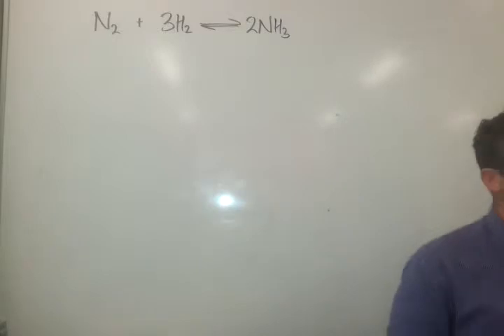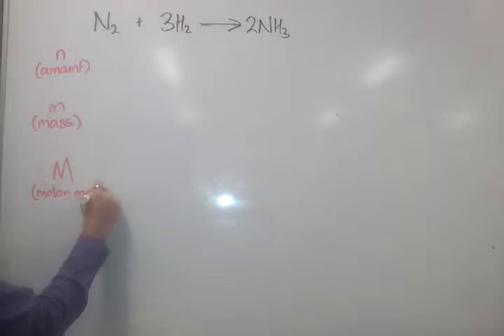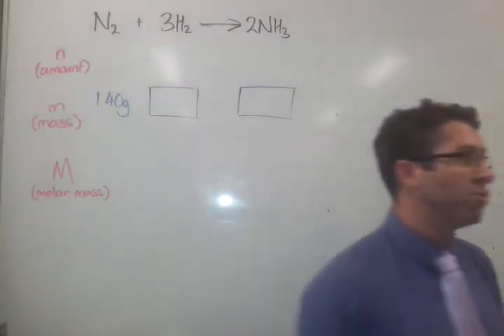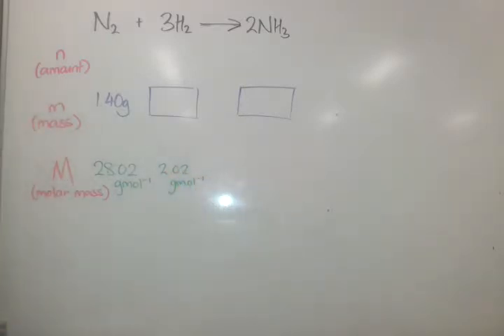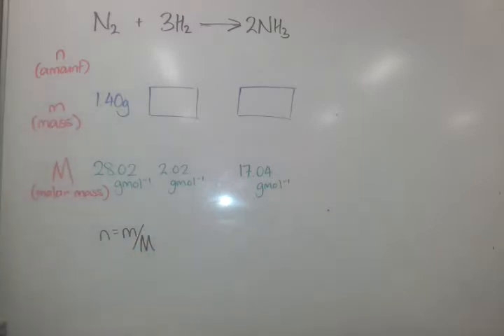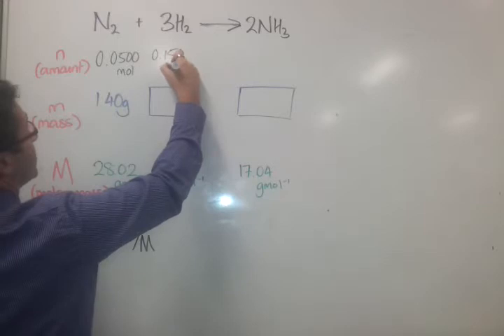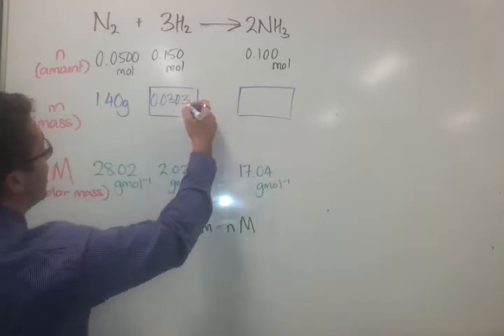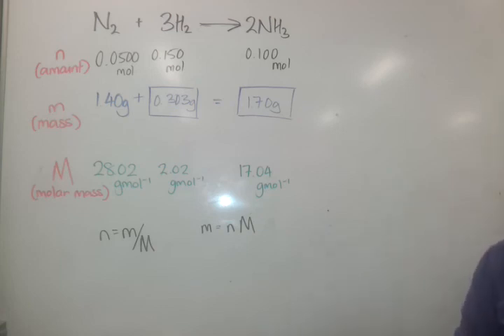Stoichiometry: Part Two